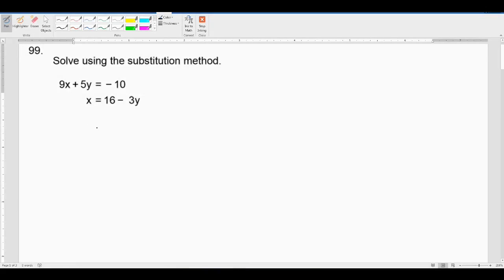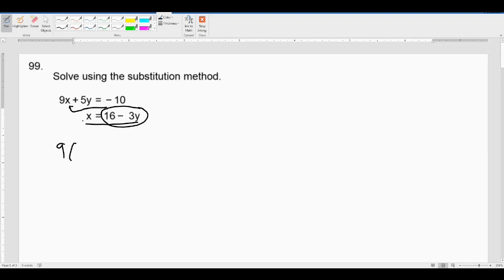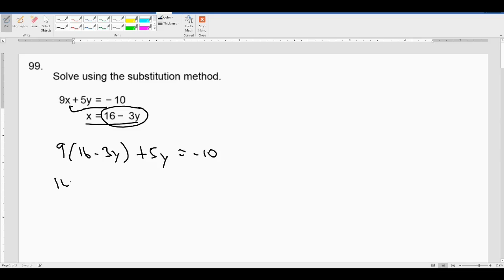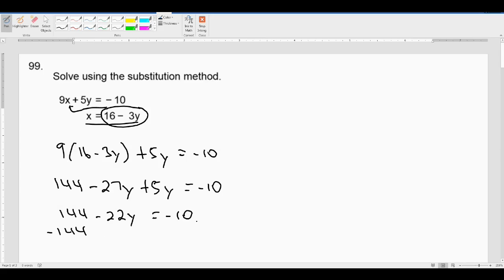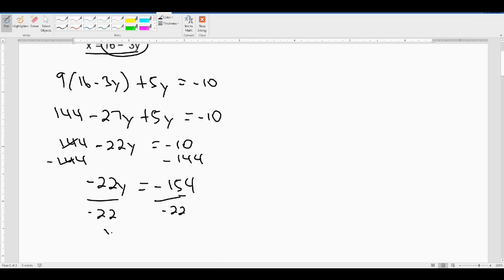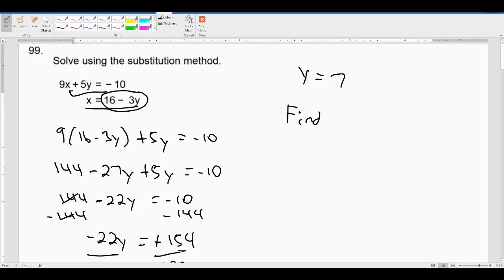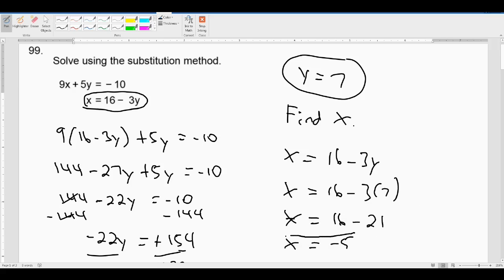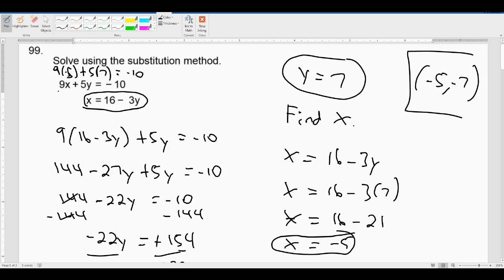MLP 150 FINAL EXAM REVIEW #99